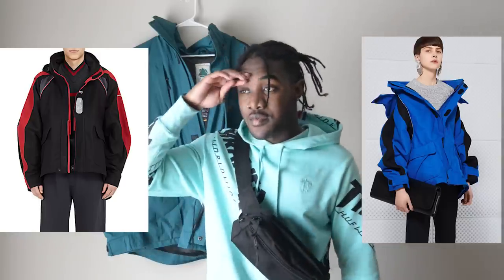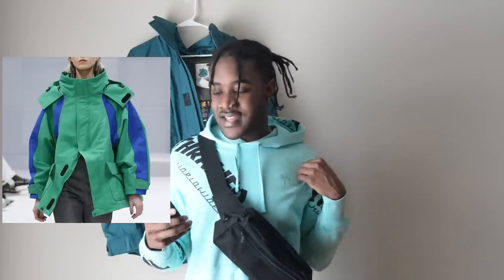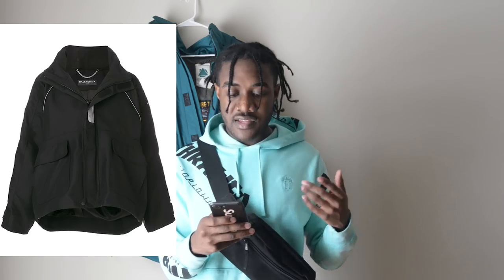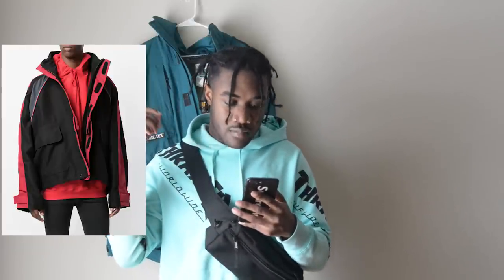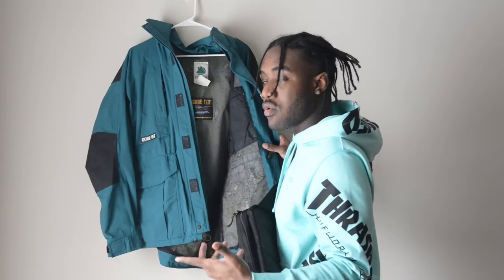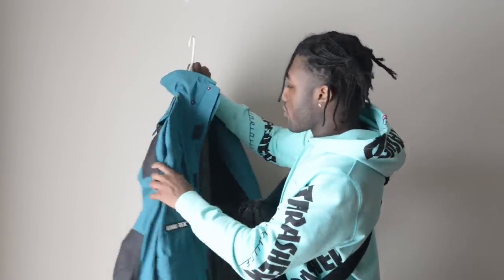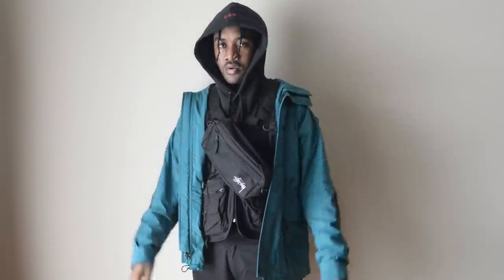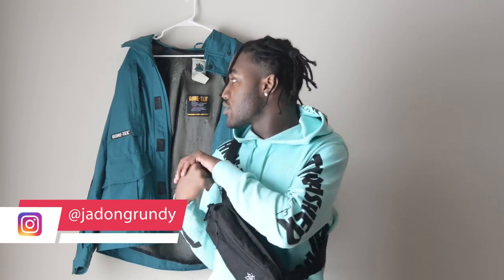Cheap vs Expensive (Is It Worth It?)| Balenciaga Jacket | Mens Fashion & Streetwear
$10 Jacket vs $1,000 Jacket, Is it worth it? Im about to show you how to look expensive, and the difference of this cheap vs expensive clothes. For the example today, im showing a jacket that I got from the Thrift shop and the Balenciaga oversized Jacket. There are in fact a lot of obvious differences but they both have a similar look.Im also going to show you how I styled this jacket/windbreaker. Im going to explain it all here, Hope you enjoy!

If you want to send things to me, send them HERE:
Jadon Grundy
46680, United States